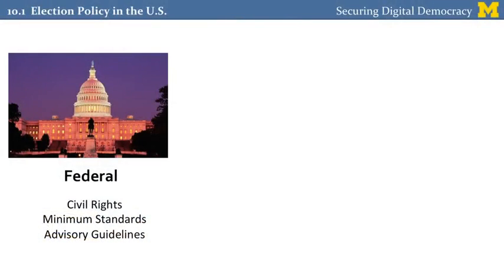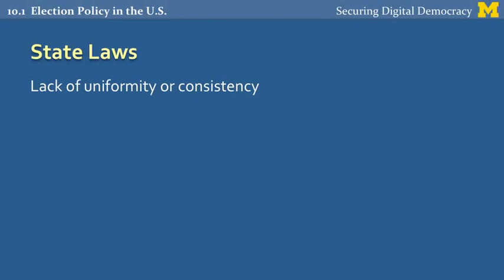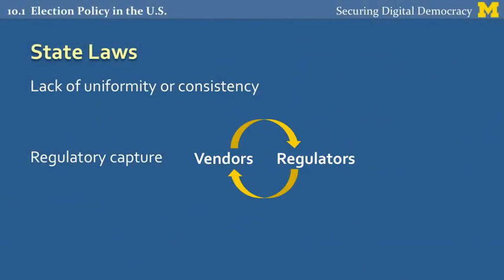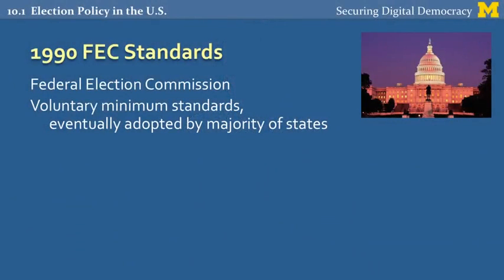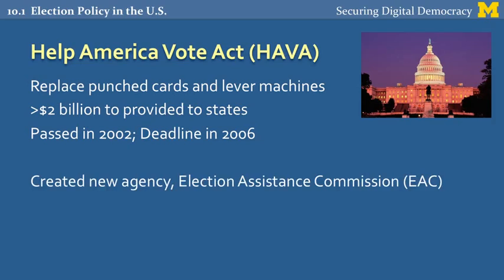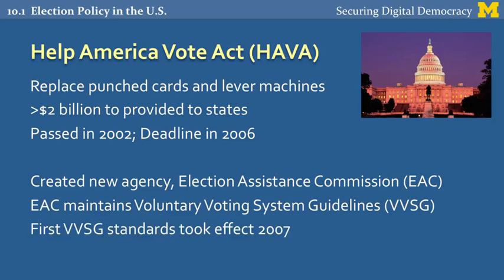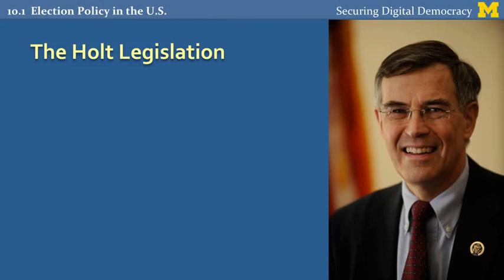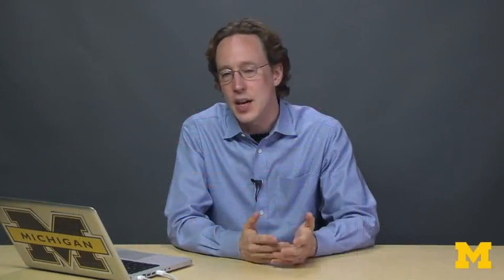10 - 1 - 10.1 - Election Policy in the U.S. (1651)